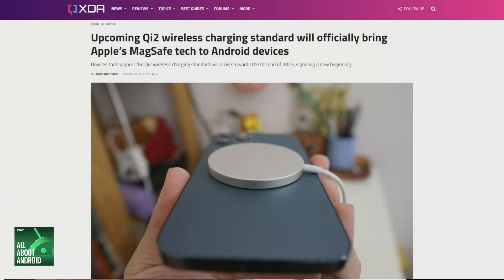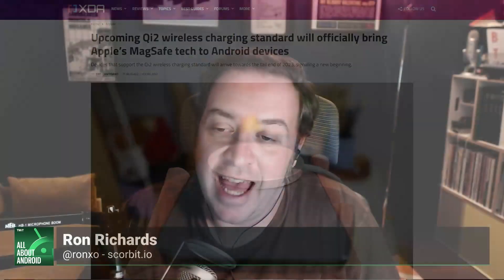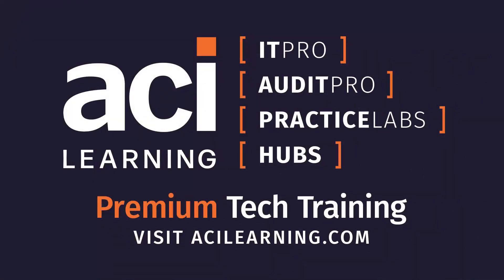What Qi2 Means For Android Wireless Charging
On All About Android, Jason Howell, Ron Richards, Mishaal Rahman, and Adam Conway from XDA Developers discuss the new Qi2 wireless charging standard and when Android devices will likely begin to see MagSafe-style support as a result.

Hosts: Jason Howell and Ron Richards
Co-Host: Mishaal Rahman
Guest: Adam Conway